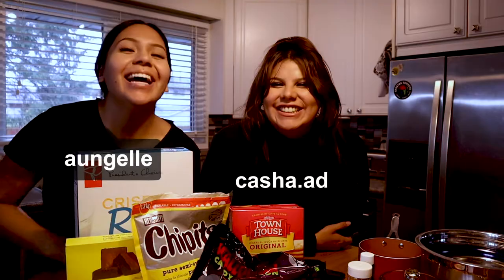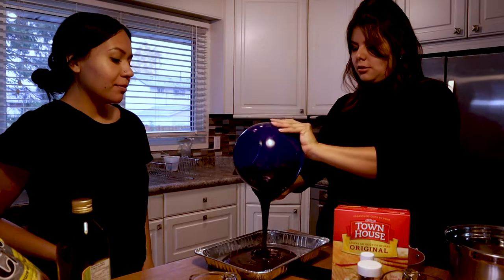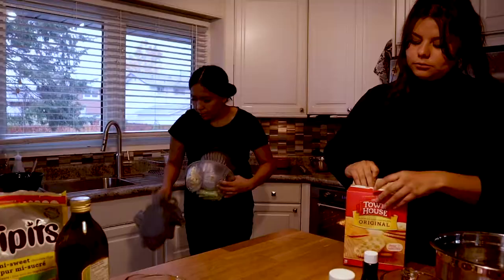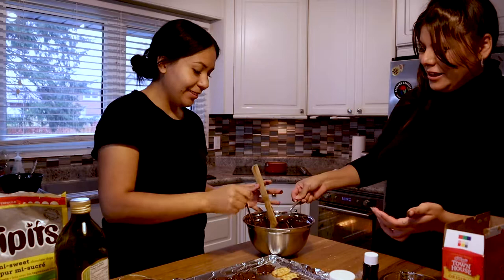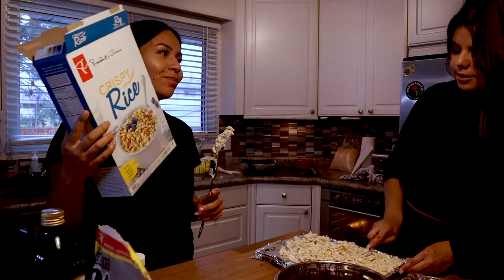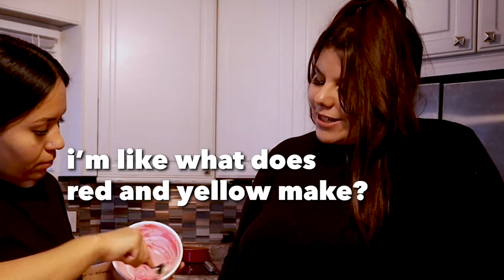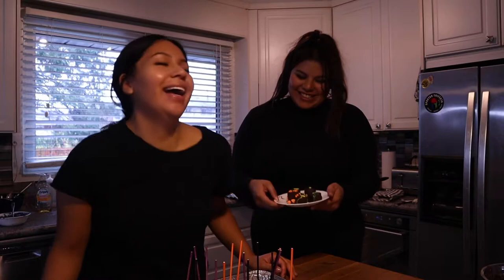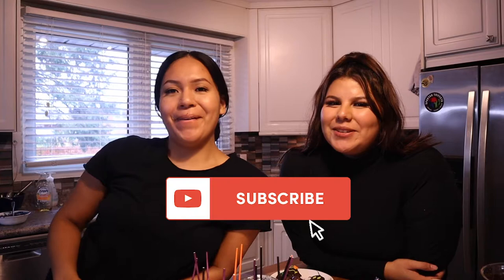KWES IN THE KITCHEN (halloween edition)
Here is Kwes In The Kitchen - episode 2! lol
Last year we did x-mas style baking so in today's video we try some halloween treats. It may not have turned out as planned but as usual, we had fun! 🥳💜